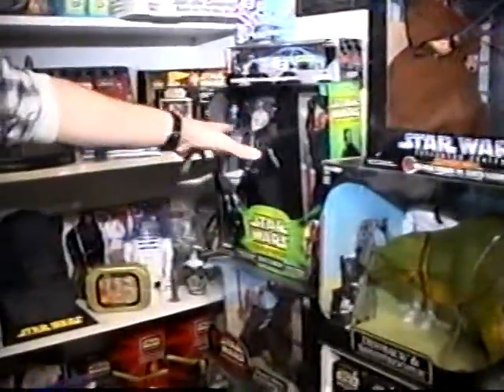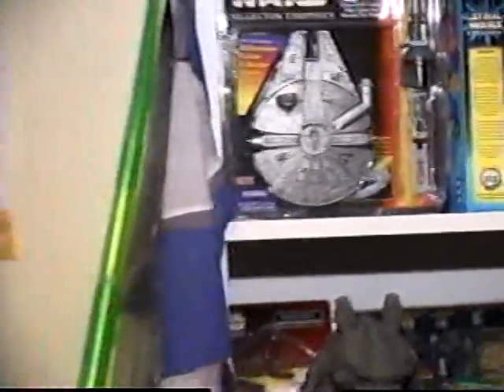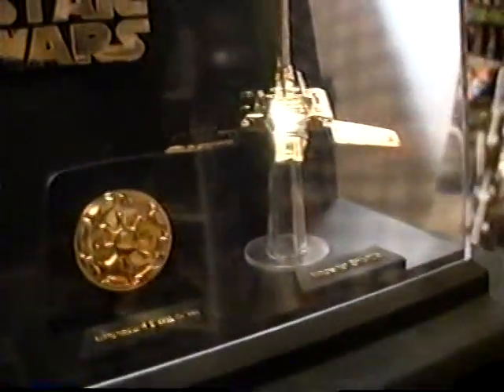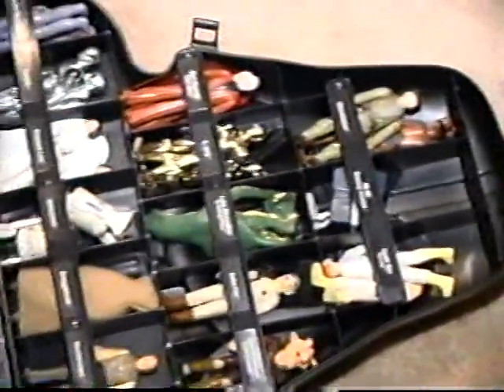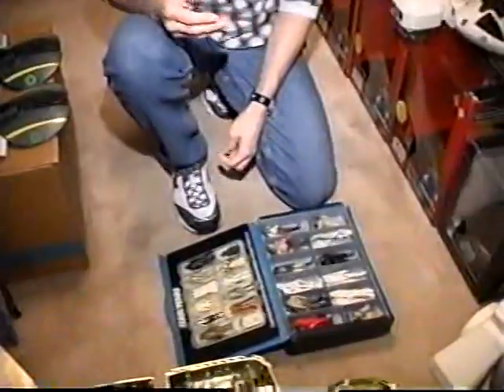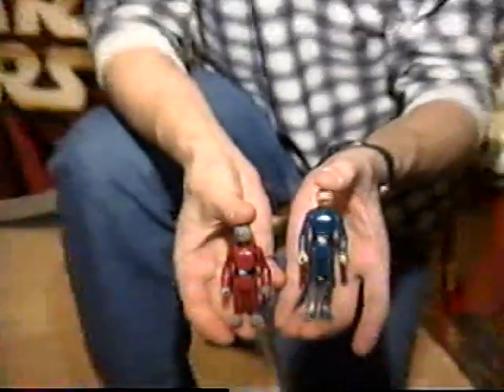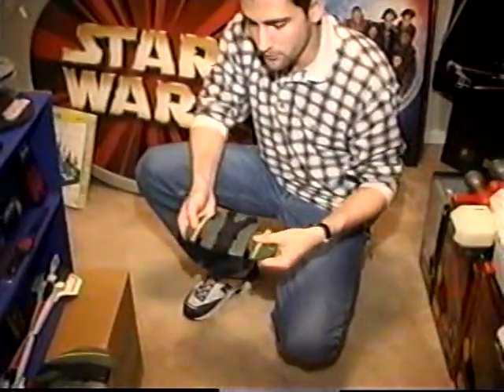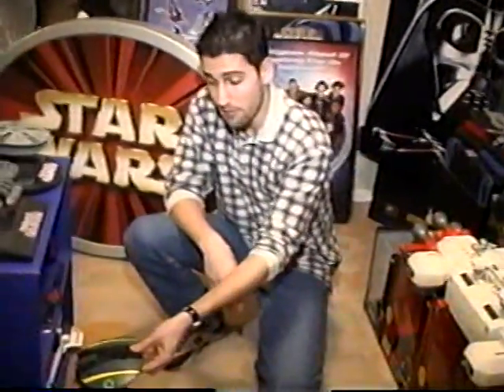5of11 Brett Black Star Wars Collection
Unedited tour of Brett's massive collection.